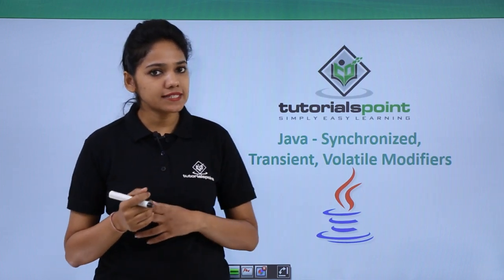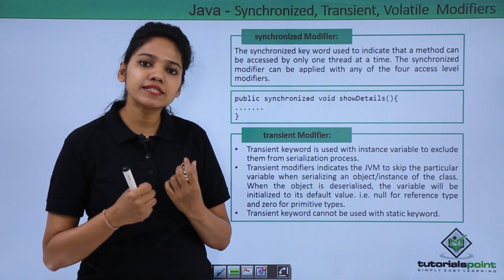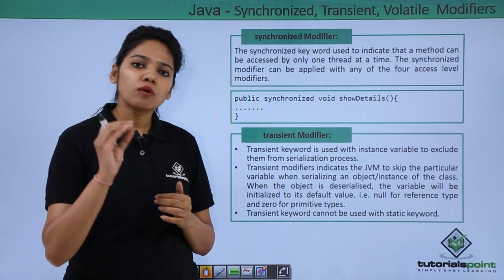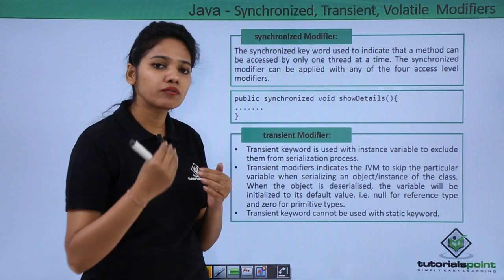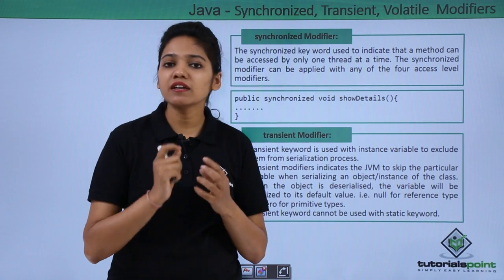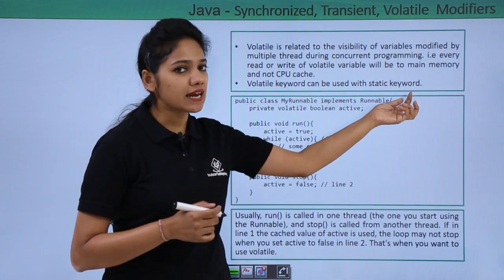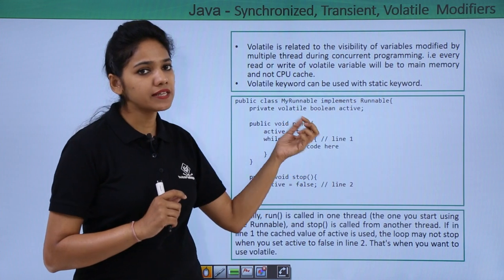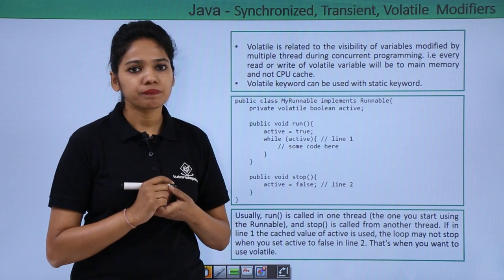Java - Synchronized, Transient and Volatile Modifiers